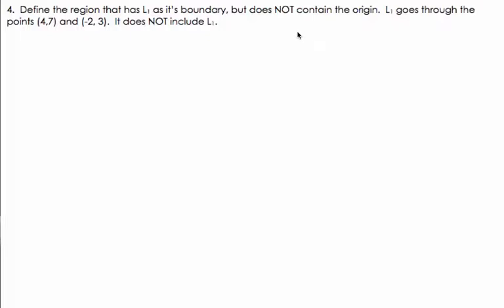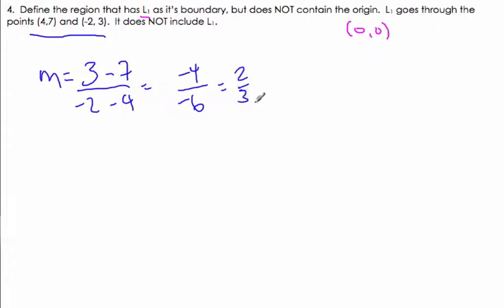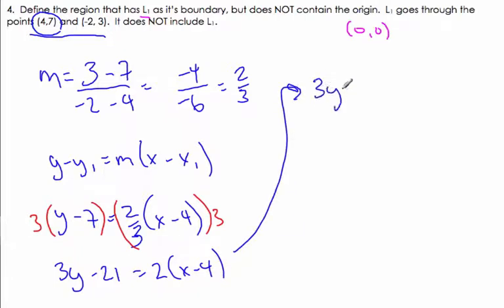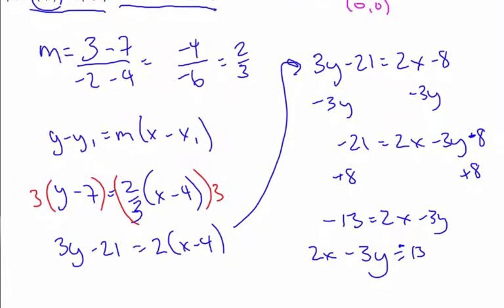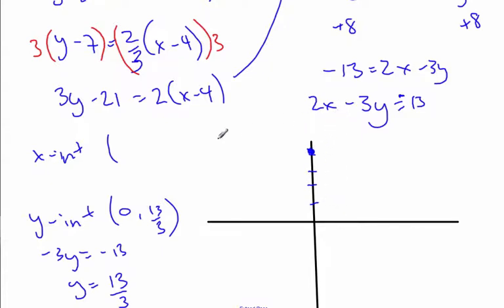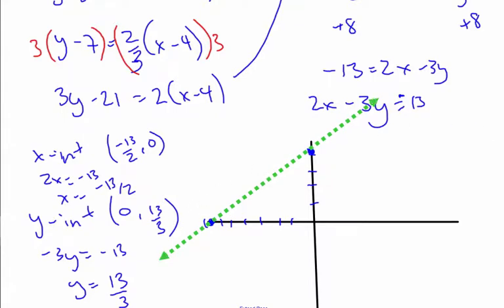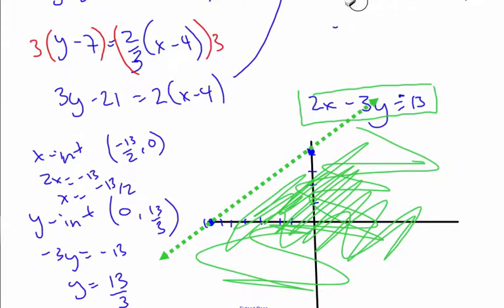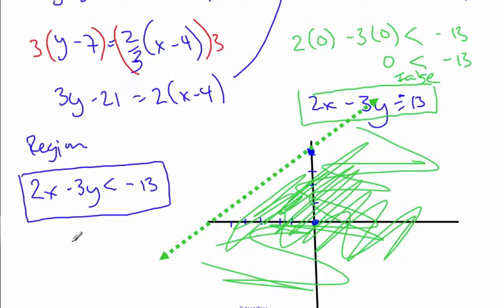5 6 2 Linear Inequalities